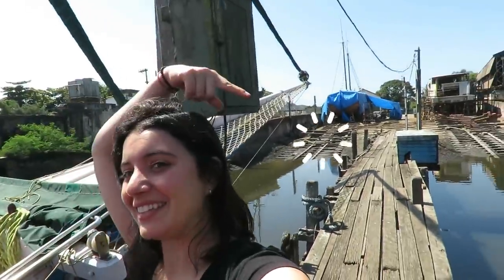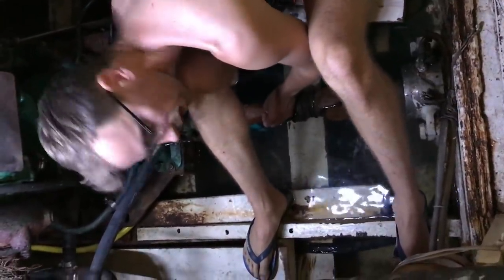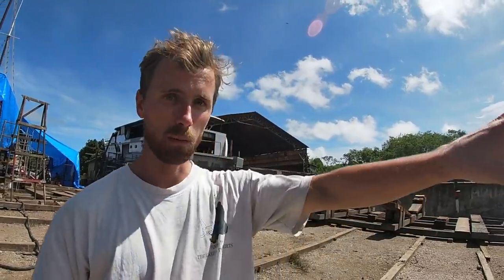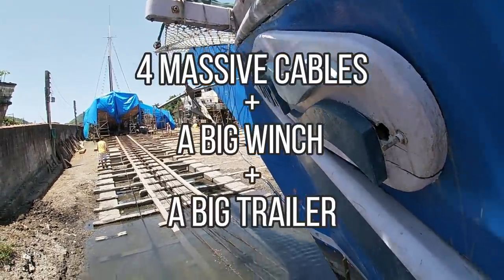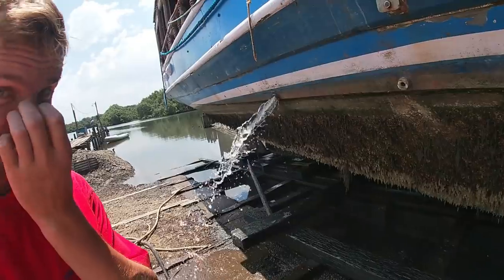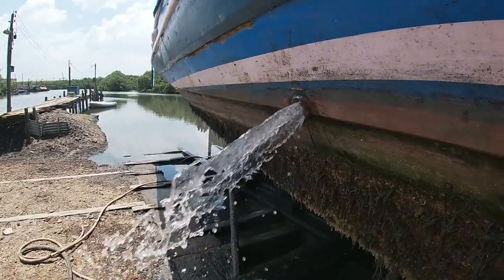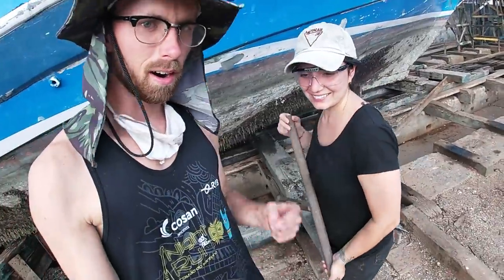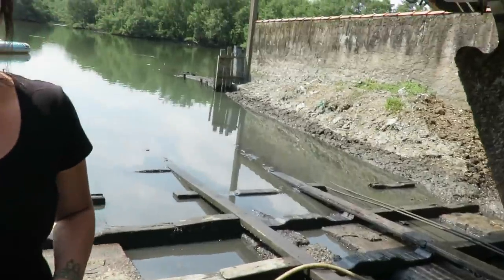Lifting our wrecked schooner for the FIRST TIME in her life — Sailing Yabá #3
Recently we decided to purchase a two masted 70ft wooden schooner in Brazil. The fun detail about our story is that the boat we bought is sinking and relying on many bilge pumps to survive and we need to lift it onto the dry ASAP to fix what is needed and start our refit.

In this episode we took our chances and decided to lift our wrecked schooner that has NEVER BEEN LIFTED BEFORE!!
Our whole refurbishing process is supposed to happen in the south of Brazil, but travelling there with all the leaks we had was quite risky so we decided to lift it.

check out our friends who've been helping us so much throughout our journey: @OddLifeCrafting